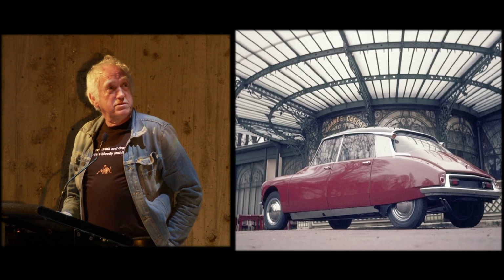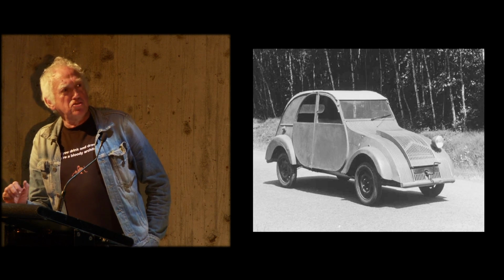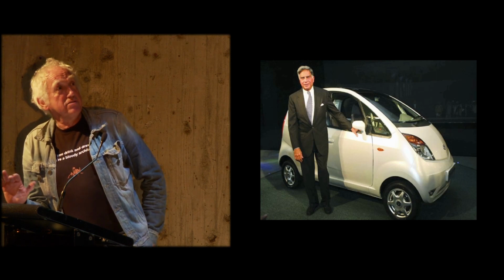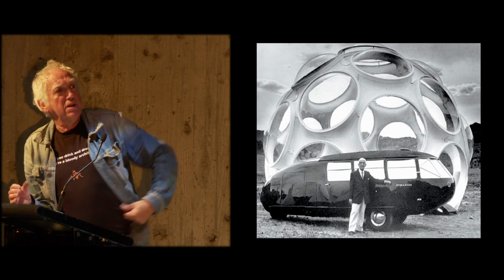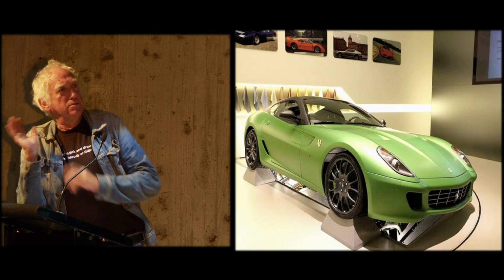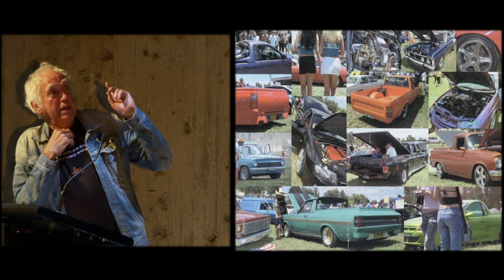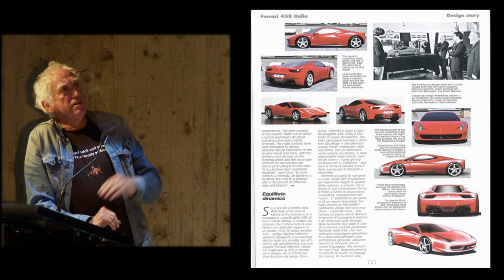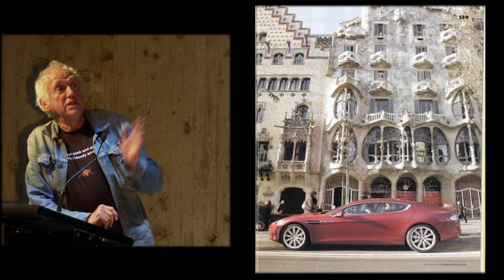Roger Walker @ Pecha Kucha 7 / Wellington